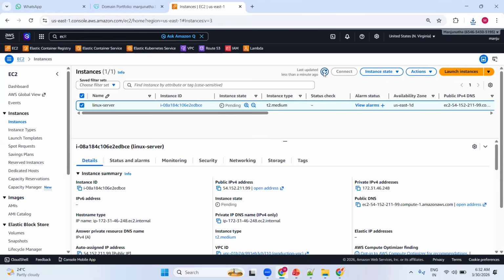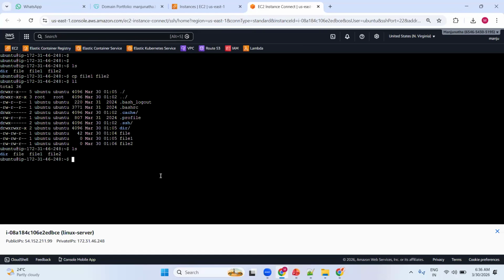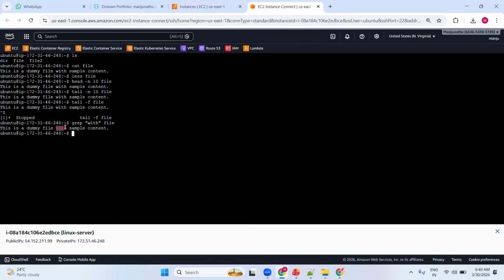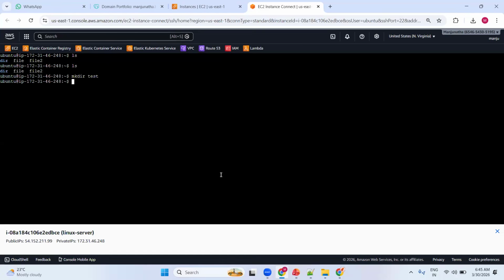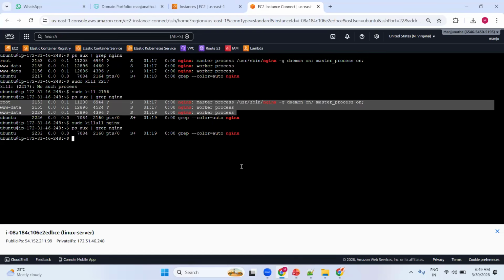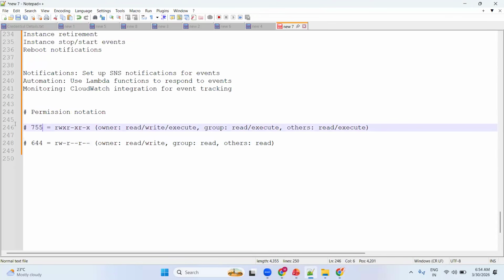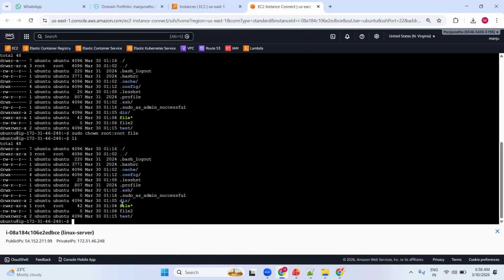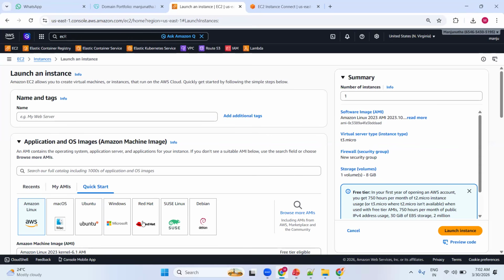AWS & Linux Command Training | Beginner to Advanced Hands‑On Guide.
In this video, you’ll learn AWS and Linux command skills from basic to advanced level, with practical hands‑on examples used in real DevOps and cloud environments. 🚀

Linux is the backbone of cloud computing, and AWS services like EC2 run Linux-based systems where command-line skills are essential. By mastering Linux commands and AWS basics, you can efficiently manage servers, automate tasks, and handle real-world cloud operations.

Linux basics (file system, navigation, permissions)
Essential Linux commands (ls, cd, cp, mv, rm, etc.)
File editing and text processing (vi, nano, grep, awk)
User management and permissions
Process and service management (ps, top, systemctl)
Disk and memory monitoring commands
AWS EC2 basics (launch & connect to instance)
Running Linux commands on AWS cloud servers
Advanced Linux commands for automation and troubleshooting

Linux CLI (Command Line Interface) → Primary way to manage servers
AWS EC2 → Linux virtual machines in the cloud
Server Management → Monitoring, processes, and services
Automation Skills → Shell commands for real DevOps tasks
System Administration → Practical skills used in IT jobs

Running Linux commands on EC2 instances
Real server management examples
File and process management practice
Troubleshooting using commands

📊 Prerequisites

AWS account (optional for practice)
No prior Linux experience required

🎯 Use Cases

DevOps and Cloud Engineer roles
System Administrator tasks
AWS server management
CI/CD and automation workflows